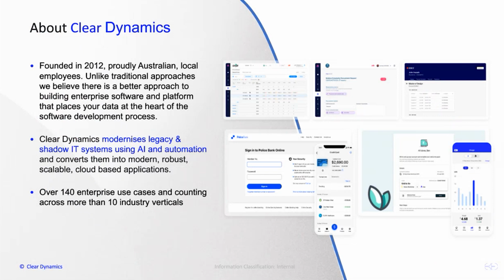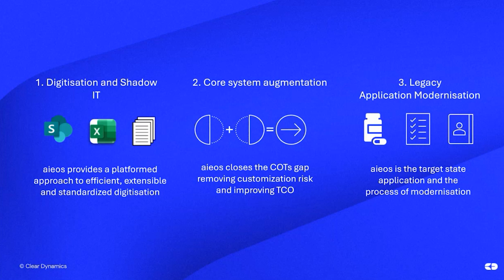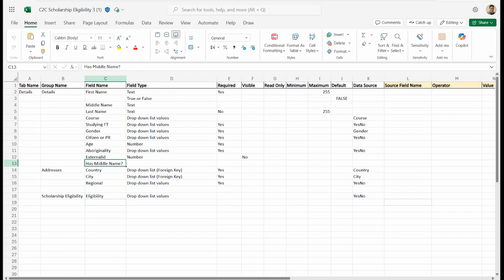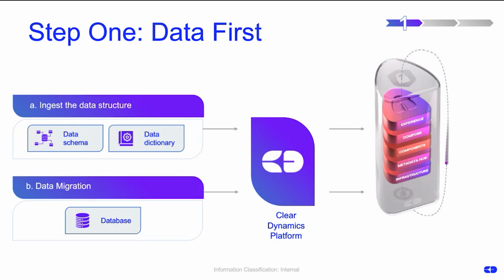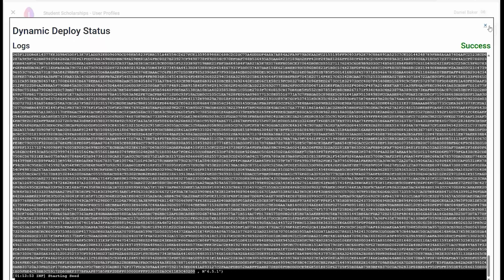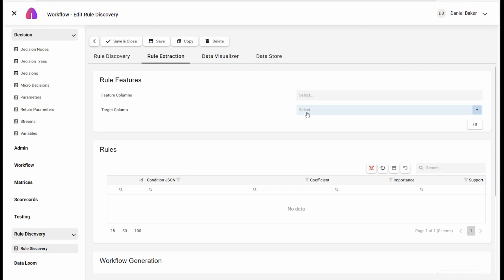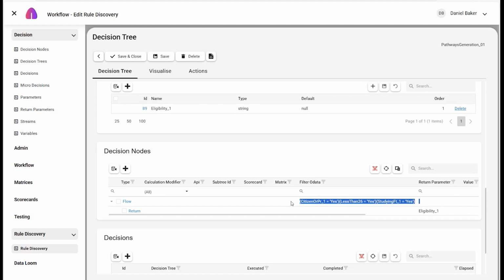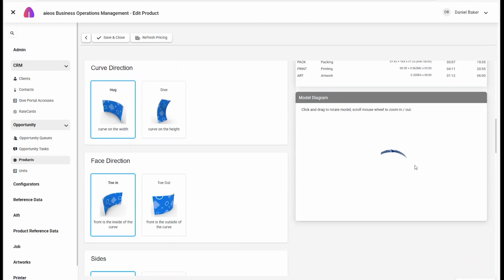Clear Dynamics Demonstration